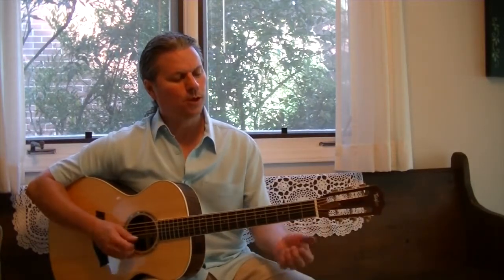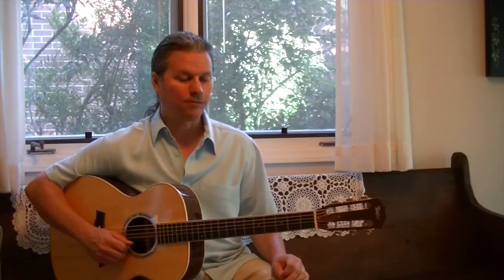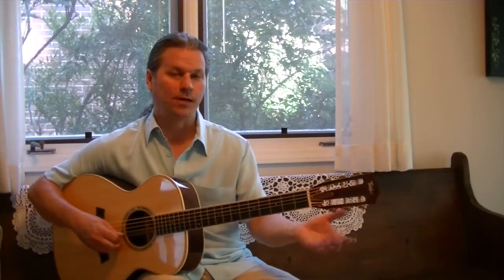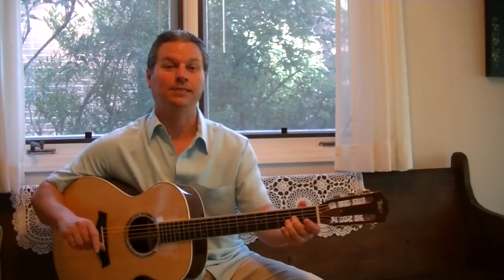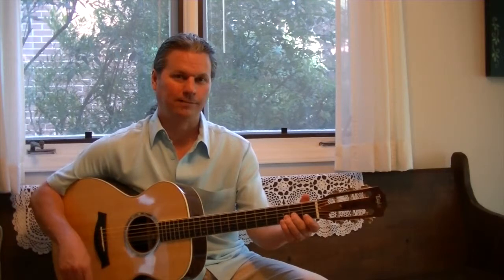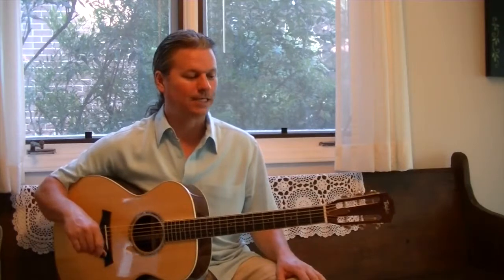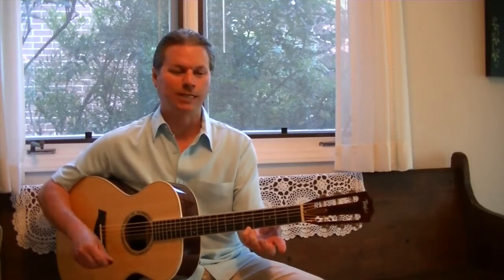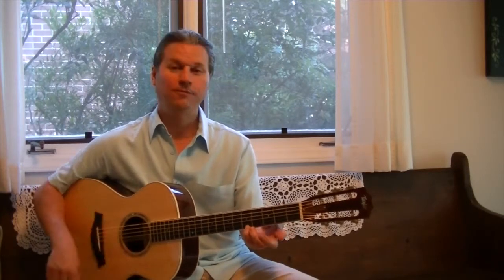Old Joe Clark Melody and Ending